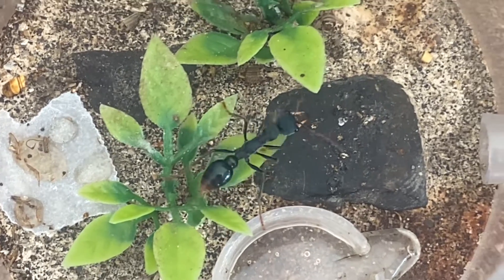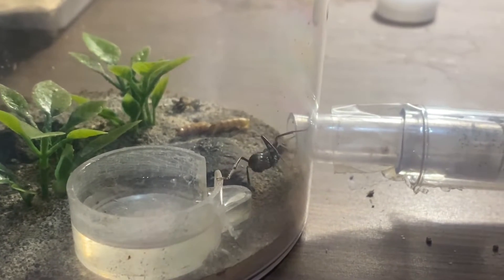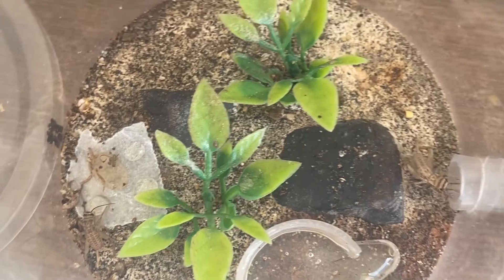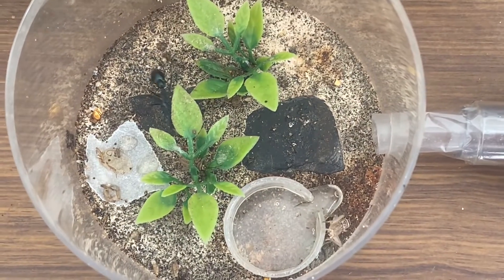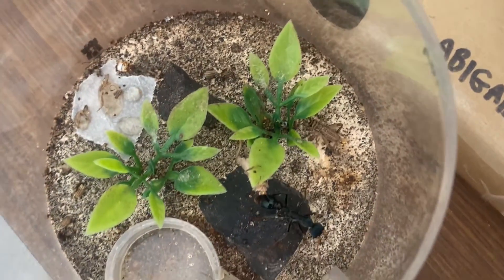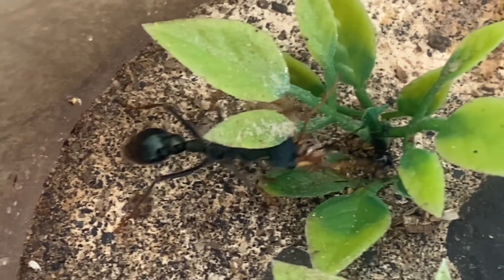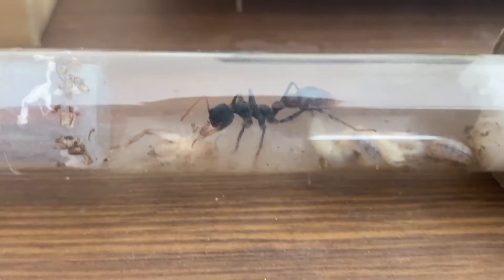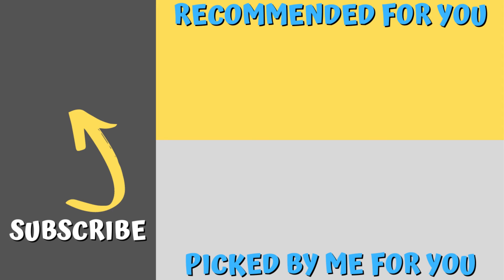Killer queen ant! Bull ants - Ant Keeping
When a bull ant queen strikes there is little hope for its prey. Enjoy this new queen to the collection. This is a Myrmecia tarsata queen.